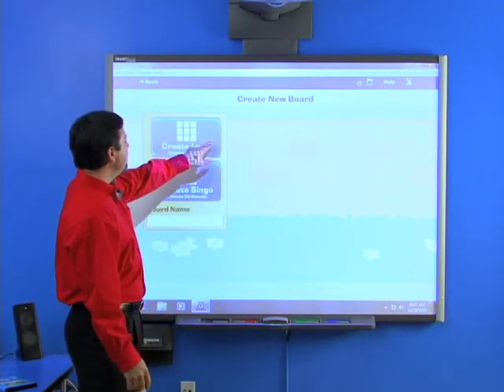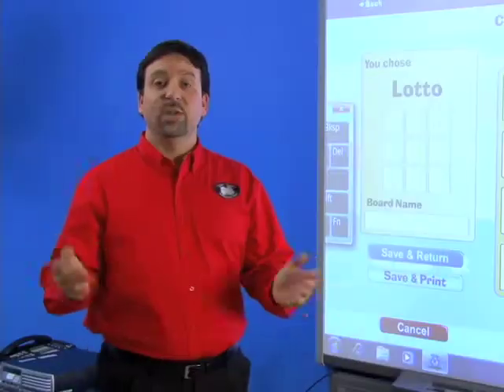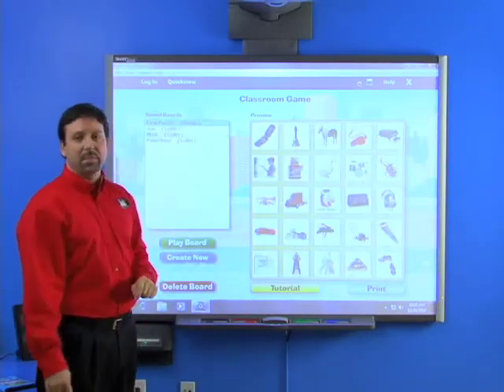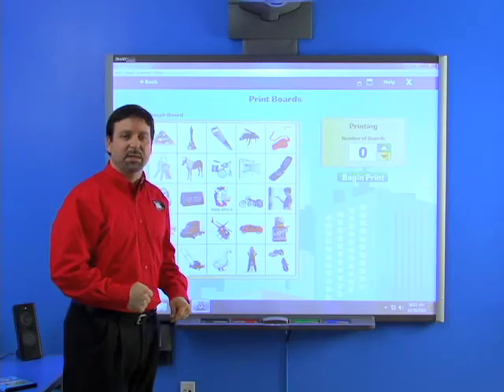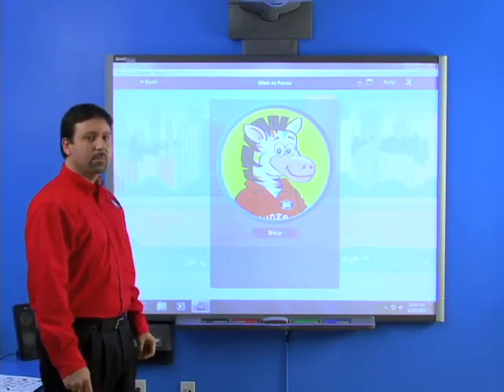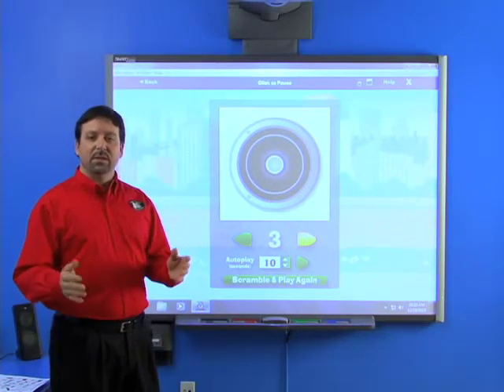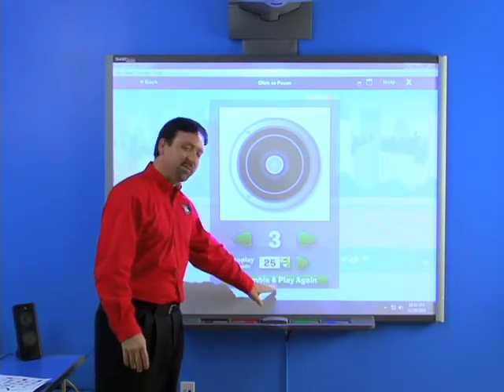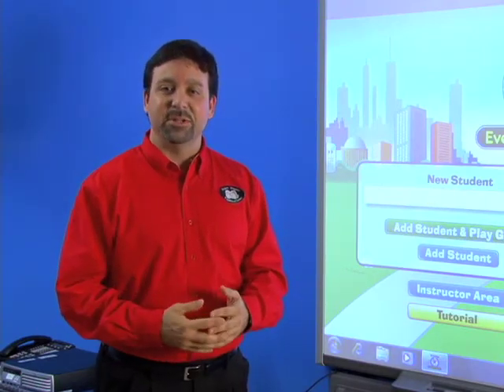Funzee™ Everyday Sounds Software - Part 2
Funzee™ Everyday Sounds Software is an interactive program that teaches students to identify the sounds made by 60 common objects. Funzee™ the colorful zebra likes to guess what's making the sounds he hears and now your students can too! Watch the video for more information and let us know how you use this software in your therapy.